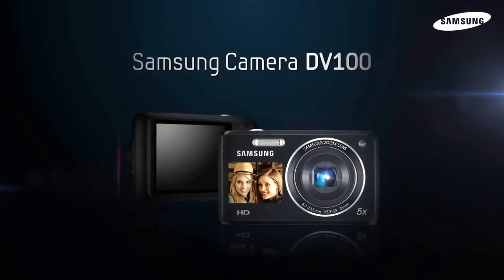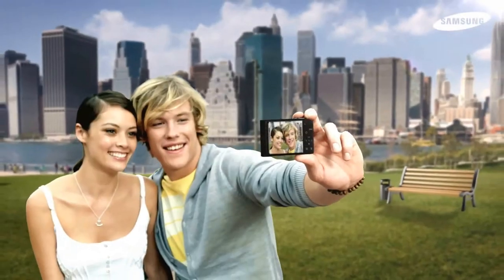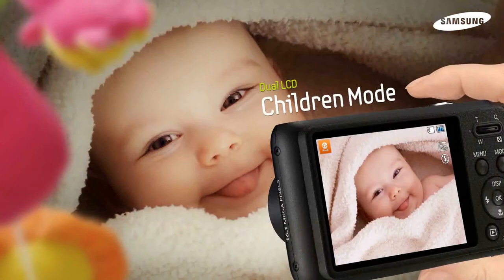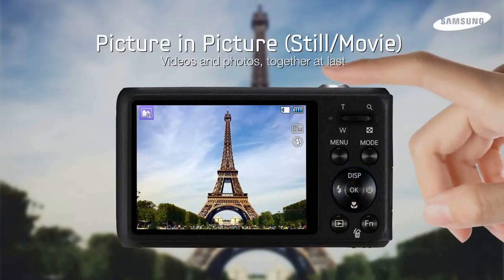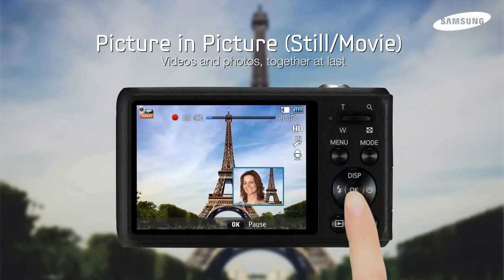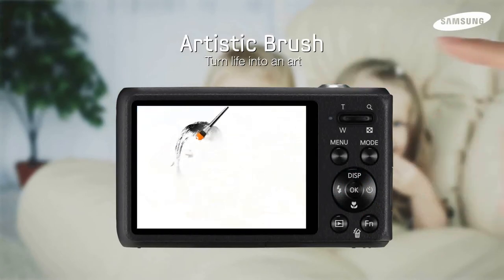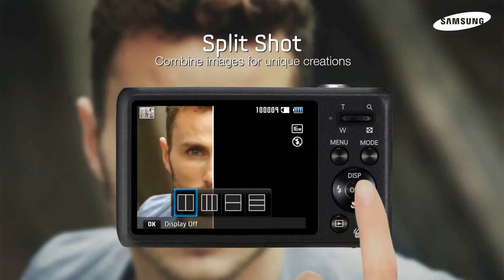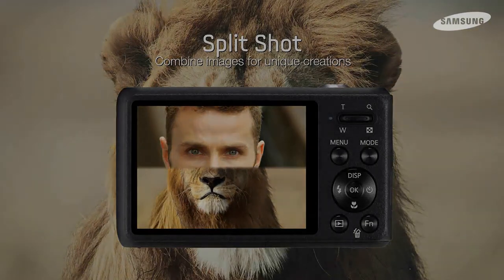m3rrd.com Samsung DV100 Point & Shoot Camera - English معرض.كوم .MP4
new in egypt at m3rrd.com and Picture yourself in the fun with the Samsung DV100 DualView 16MP Digital Camera. With an additional front LCD display, you can be sure you are in the picture with your friends or use the front LCD to play special videos to the attention of a young child. You can also take HD video of those special moments you want to capture. all you need @